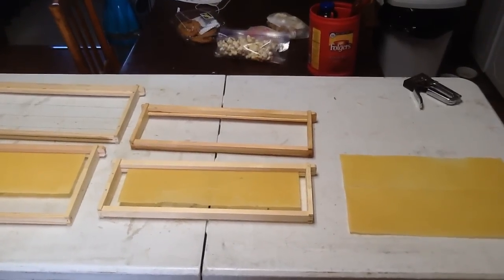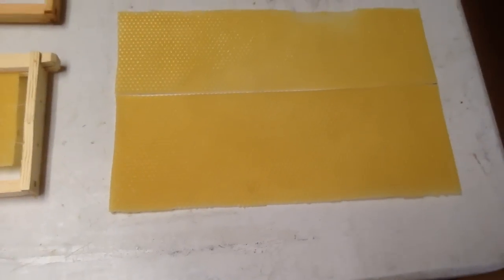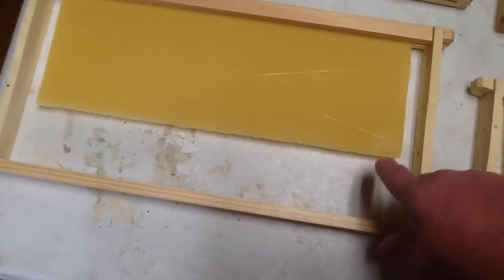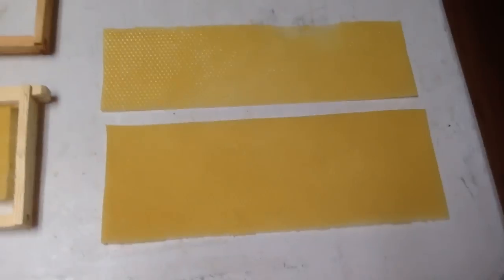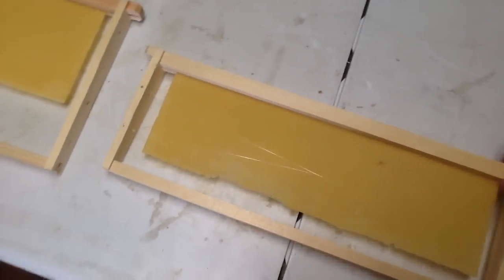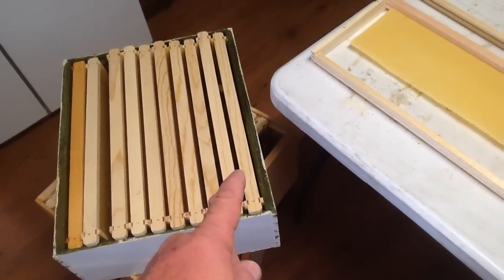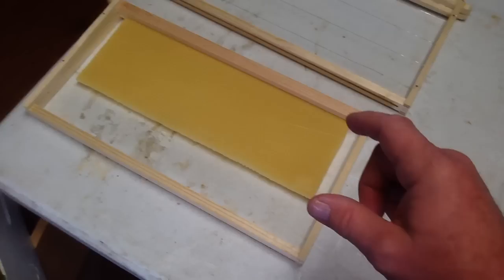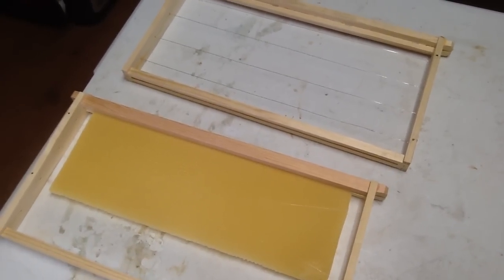Learn how to maximize your wax foundation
Wax foundation can be expensive. I prefer to cut my brood foundation down, giving me double the distance. Here's how we get it done! Saves time, money, hand work and doubles your boxes.

Thanks, Ken